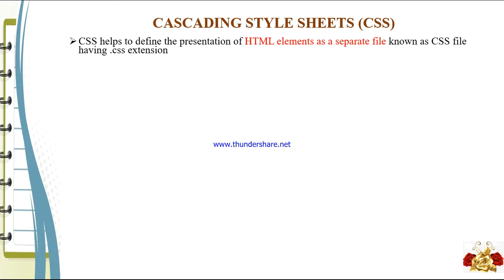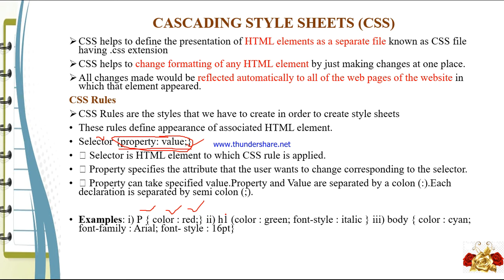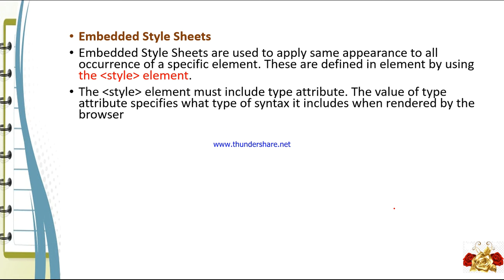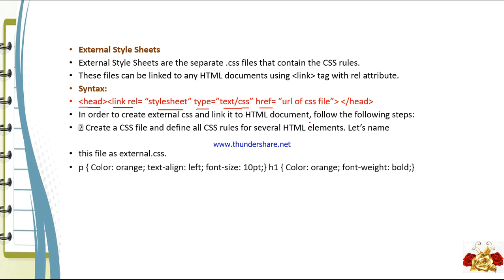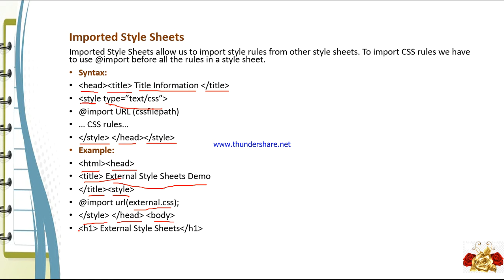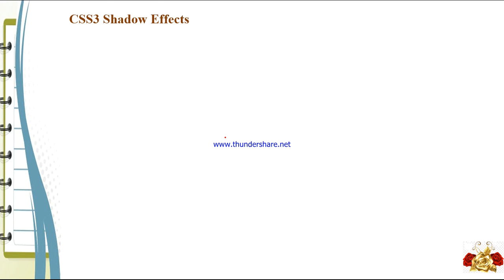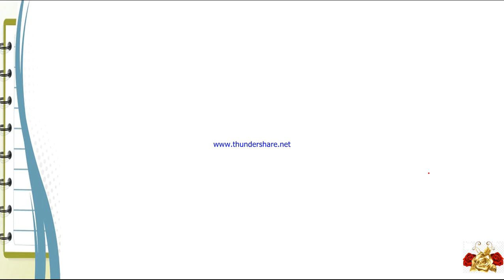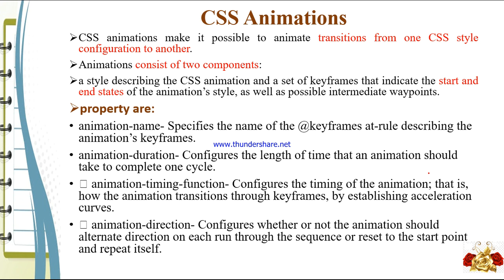Unit I Chapter 5 1 5 Cascading Style Sheets CSS